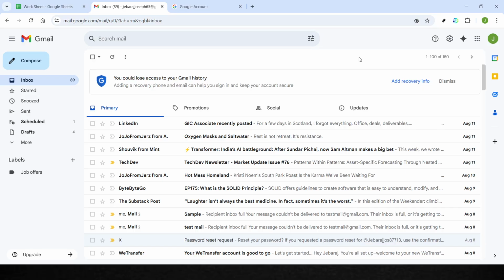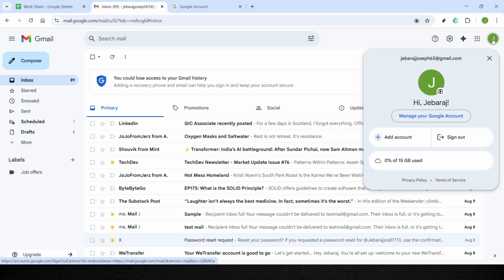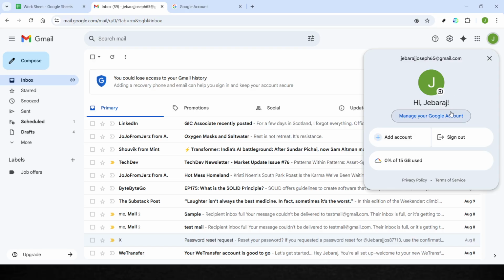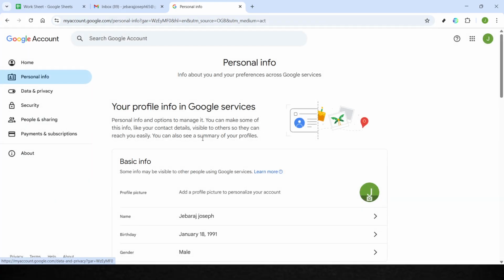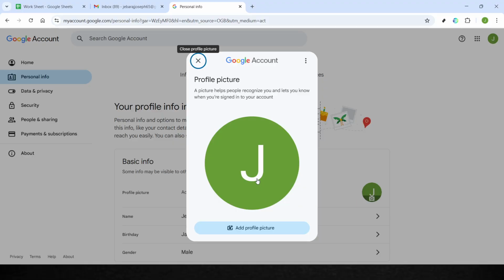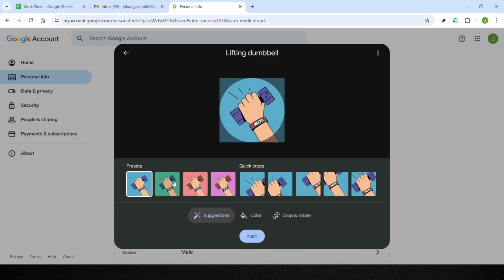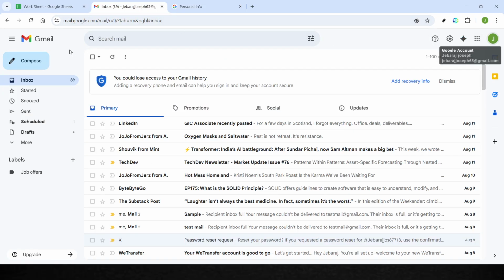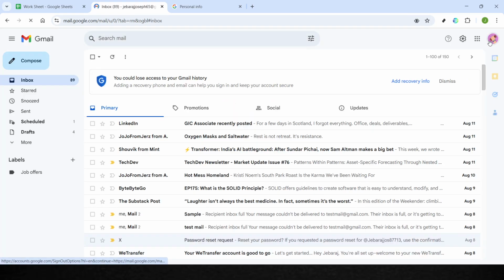How To Add Profile Picture in Gmail Account 2025 (Step By Step)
Learn How To Add Profile Picture in Gmail Account 2025 (Step By Step)